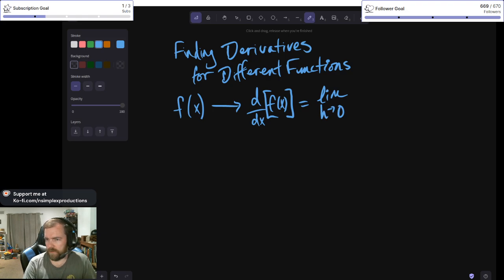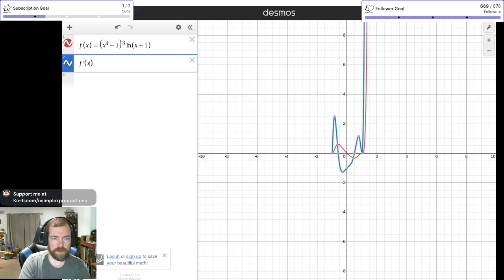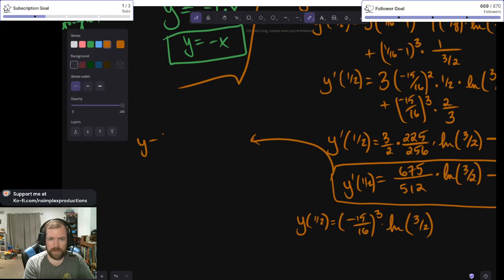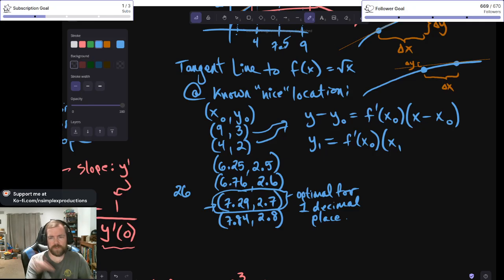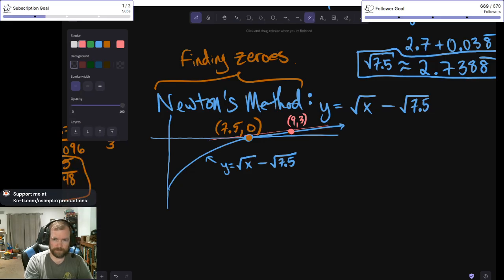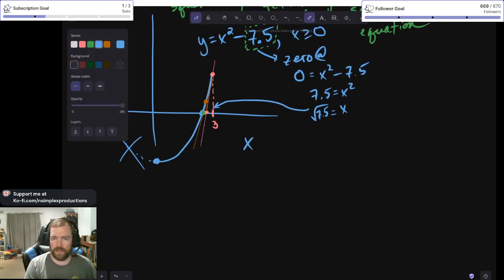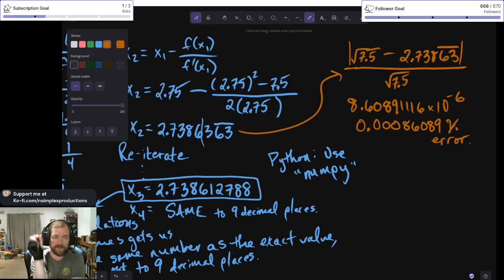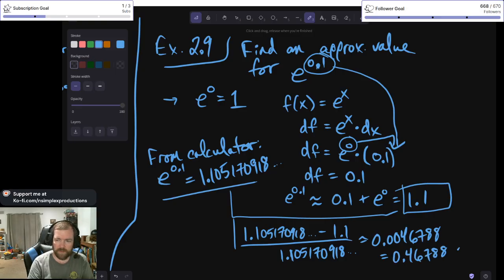20250903 - Cracking the GRE Math Subject Test, Night 017: Tangent, Normal, and Approximations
Discussing:
Finding Tangent Lines to Curves
Finding Normal Lines to Curves
Linear Approximations
--Internet cut out.